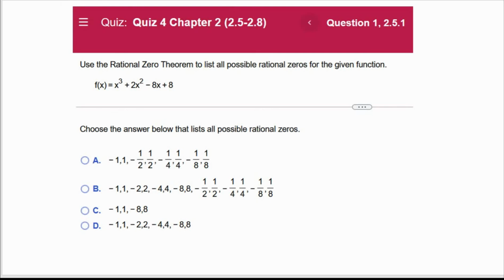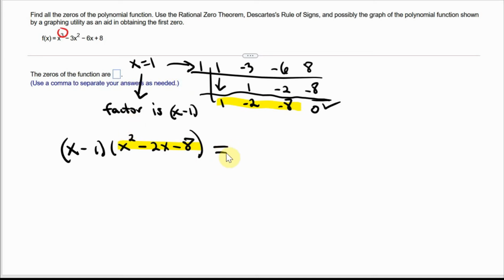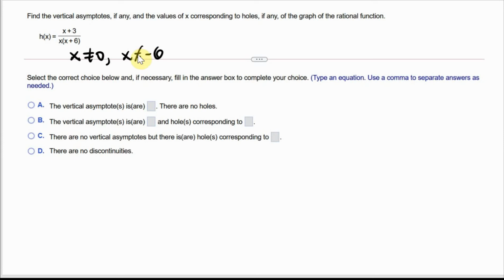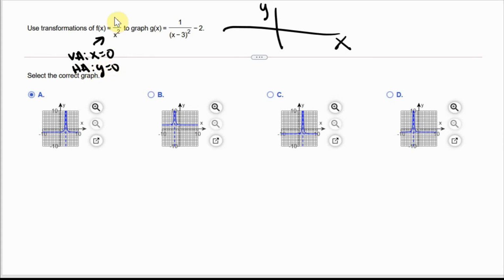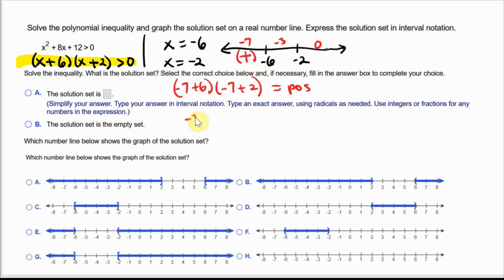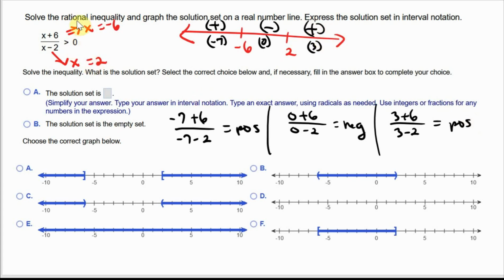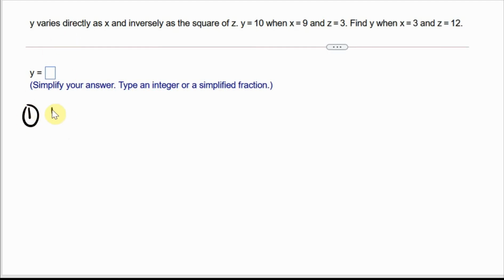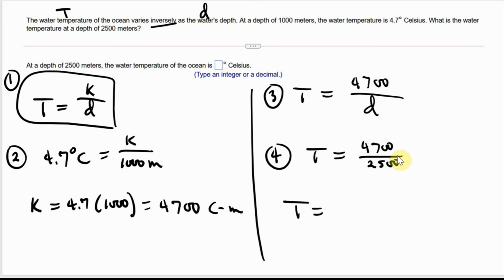MTH 112 Quiz 4 (2.5-2.8)